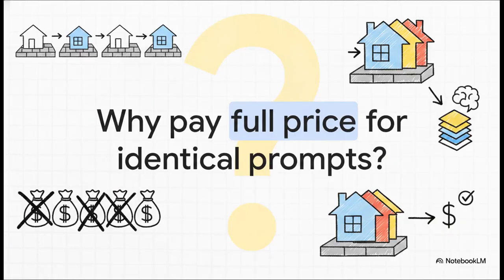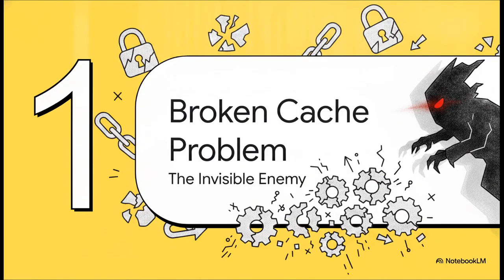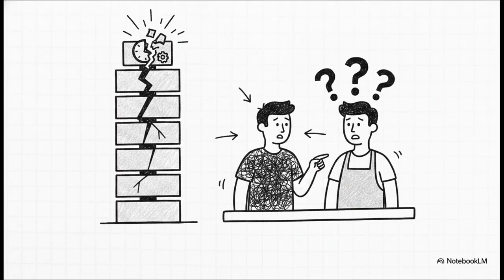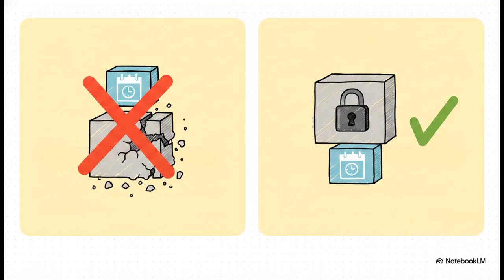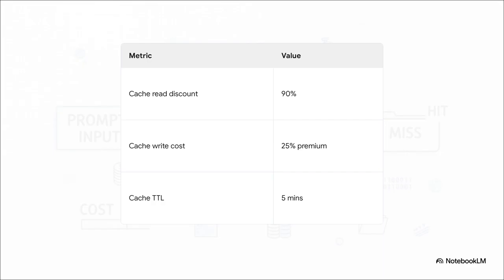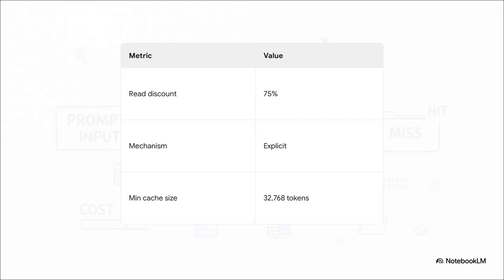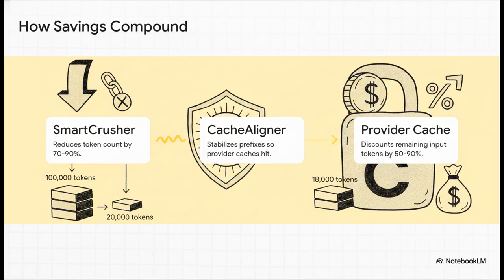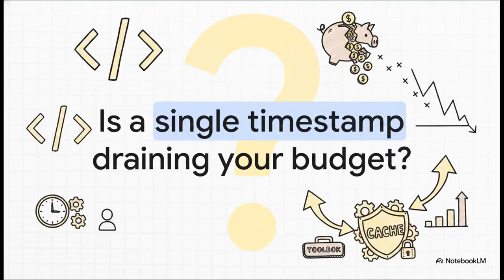10. Headroom CacheAligner Explained | Boost LLM Cache Hit Rates & Reduce AI Costs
🚀 **Discover how Headroom's CacheAligner helps reduce AI costs by improving prompt caching for Large Language Models (LLMs).**

In this video, we explore **Headroom**, an open-source AI optimization framework that helps developers reduce token usage, improve cache hit rates, and lower AI API costs. The spotlight is on **CacheAligner**, a feature that intelligently restructures prompts by moving dynamic content to the end while keeping the prompt prefix consistent across requests.

This optimization enables AI providers to reuse cached prompt prefixes more effectively, resulting in faster responses, lower latency, and significant cost savings.

✅ What is Headroom AI?
✅ How CacheAligner improves prompt caching
✅ Increase LLM cache hit rates
✅ Reduce AI API costs by optimizing prompt prefixes
✅ Support for OpenAI, Anthropic Claude, and Google Gemini
✅ SmartCrusher for intelligent token compression
✅ Context Management for prioritizing important information
✅ Persistent memory and conversation optimization
✅ Proxy Server architecture and SDK integration
✅ Best practices for building efficient AI applications

Headroom combines multiple optimization techniques—including **CacheAligner**, **SmartCrusher**, and intelligent **Context Management**—to help developers maximize limited context windows while minimizing operational costs. It intelligently separates static and dynamic prompt content, allowing repeated information to benefit from provider-side prompt caching.

Whether you're building AI agents, coding assistants, Retrieval-Augmented Generation (RAG) systems, MCP servers, or enterprise AI applications, Headroom provides practical tools to improve performance without sacrificing response quality.

This tutorial is ideal for AI Engineers, Software Developers, Solution Architects, and DevOps professionals working with modern LLM applications.